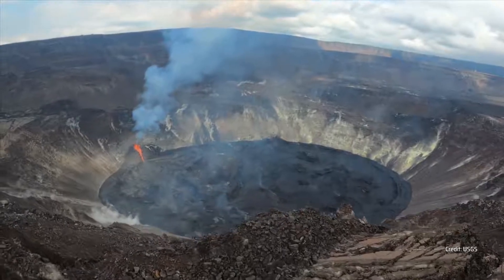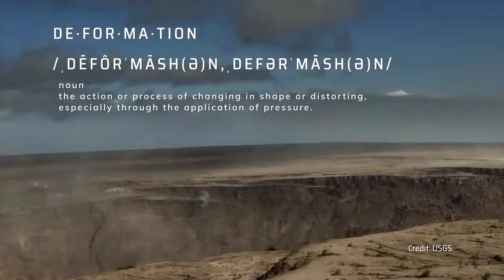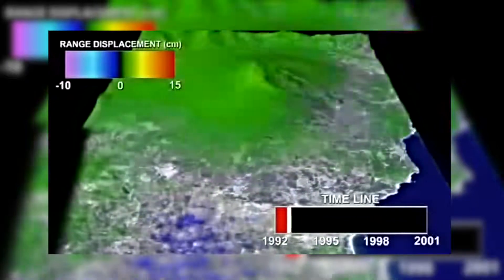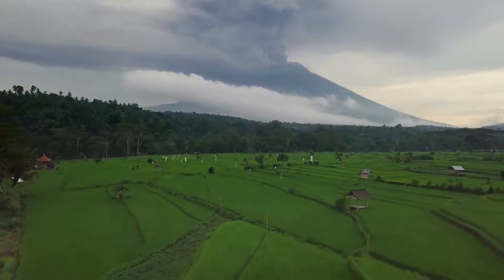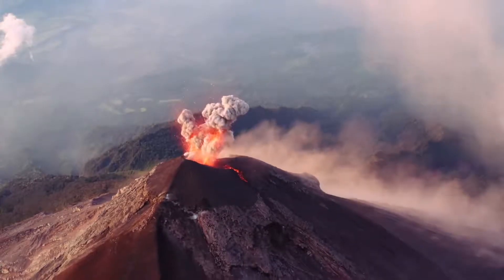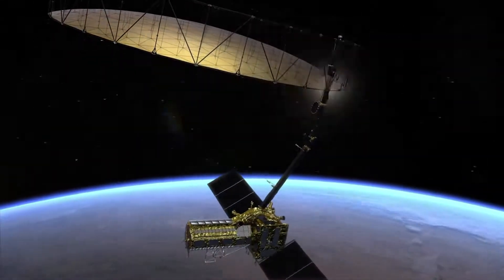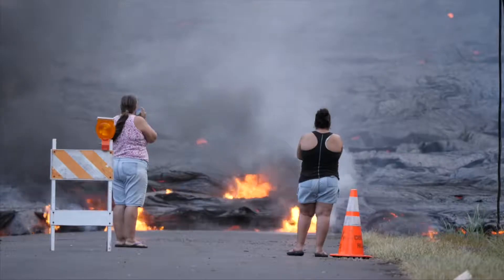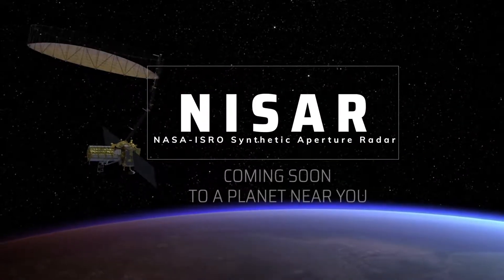Portal Of Nisar's In Earth's Huge Volcanic Interior | Volcanoes: NISAR’s Portal into Earth’sInterior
By tracking subtle changes in Earth’s surface, NISAR will spot warning signs of imminent volcanic eruptions. Monitoring these kinds of changes in the planet’s surface over nearly the entire globe hasn’t been done before with the high resolution in space and time that NISAR will deliver.

NISAR is a joint Earth-observing mission between NASA and the Indian Space Research Organization (ISRO). NISAR will launch no earlier than 2022.

Credit: NASA/JPL-Caltech

nasa mars new
Ingenuity​ in 4K: NASA’s Helicopter is Ready To Fly On Mars
Ingenuity​ helicopter
New​ mars images
Ingenuity​ fly
date of flying
ingenuity captures
captured
perseverance mars images
hd images of mars
4k images mars perseverance
science fellow

Credit: nasa.gov, NASA/JPL-Caltech, NASA/JPL-Caltech/ASU

Looking For Life Perseverance Rover searches signatures in Mars’ rocks using X ray spectrometer

Uploaded Just for promotional and preview purposes only!
And I Will Remove It Directly from My Channel.

*The original Copyright(s) is (are) Solely owned by the Companies/Original-Artist(s)/Record-label(s).All the contents are intended to Showcase the creativity of the artist involved and are strictly done for a promotional purpose.*